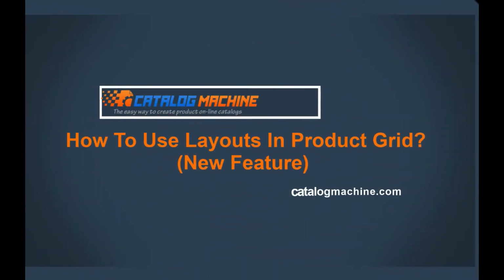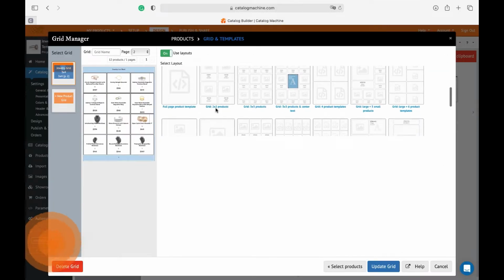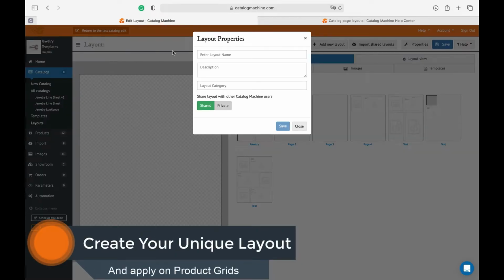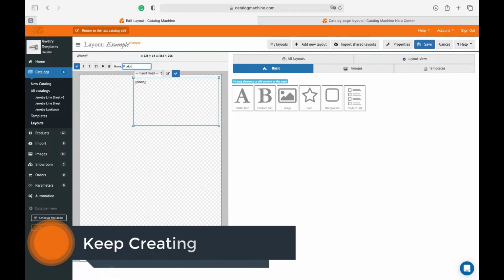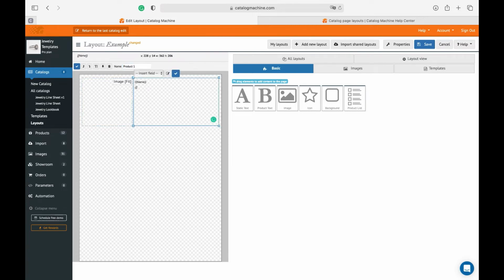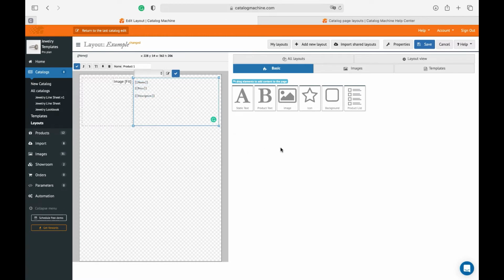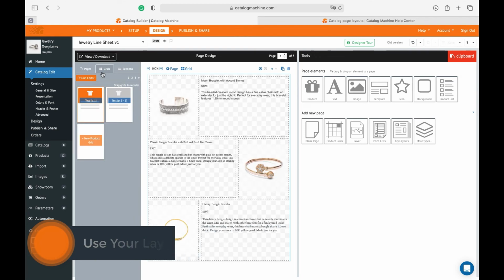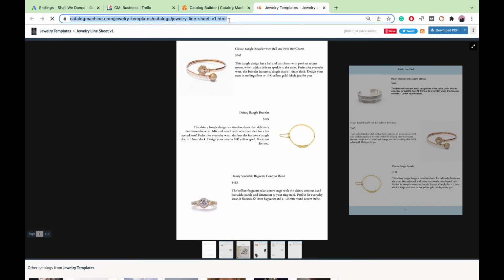How To Use Layouts For Product Grids (New Feature)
Want to make your catalog look professional quickly? Our new feature will help!

Now you can create your own page layout or select the one from our list to make each product grid page look better. Automation, Efficiency, & Professional-Looking Design is what you will get with Catalog Machine.

Try yourself!